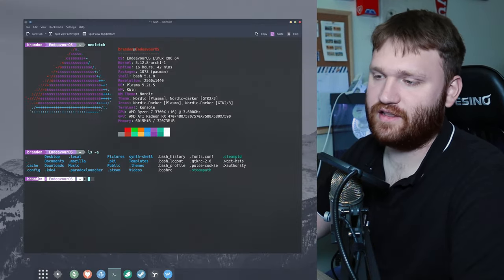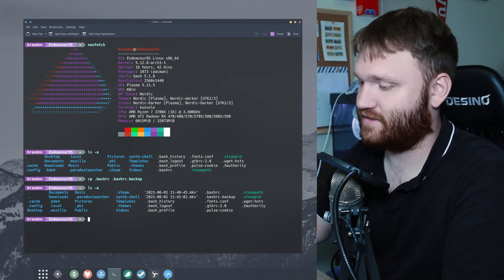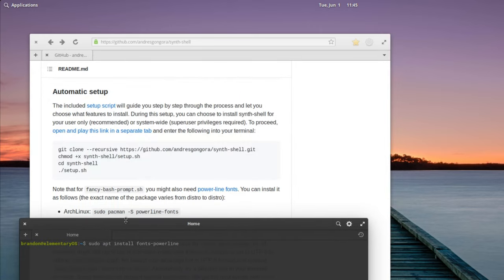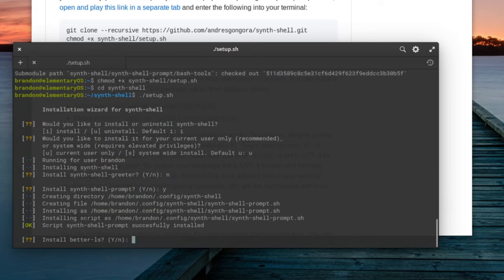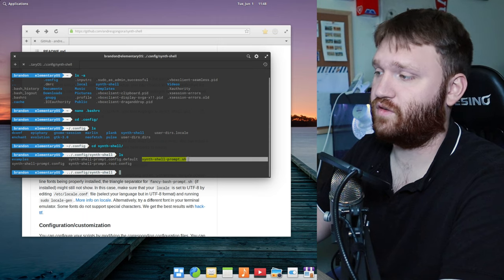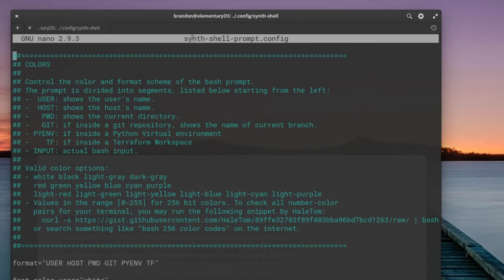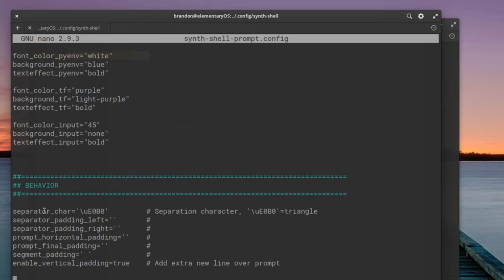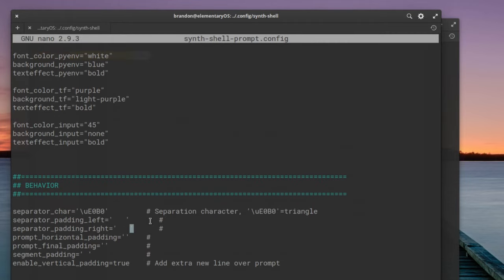Fancy Bash Prompt! Customize Linux Terminal with SYNTH-SHELL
synth-shell improves your terminal experience and productivity through a combination of small bash scripts. I will overview how to customized you're Linux terminal with the beautiful color schemes in the bash shell. We will be focusing on fancy bash prompt in this video.

00:00 - Introduction
00:30 - Backup .bashrc
01:33 - SYNTH-SHELL
02:31 - Installing the Script
05:21 - Customize Linux Terminal
10:30 - Neofetch Tip
11:23 - My Setup

Fancy bash prompt:
- Configurable colors and aesthetics.
- Git statuses (requires pull/push, is dirty, etc.) if inside a directory that is part of a git repository.
- Better separation between user input and command outputs.